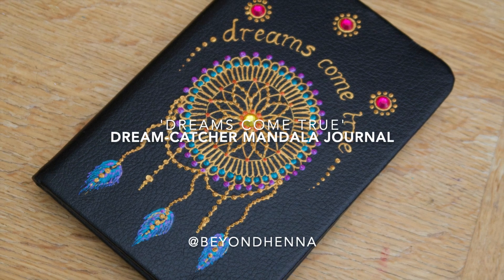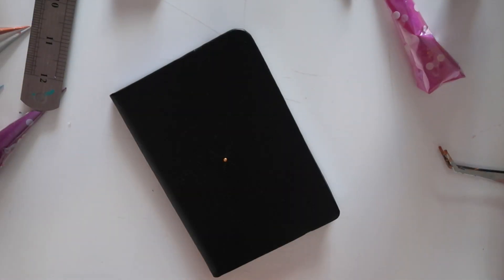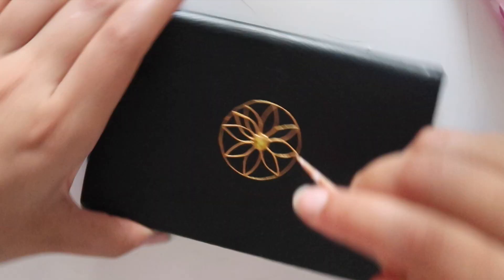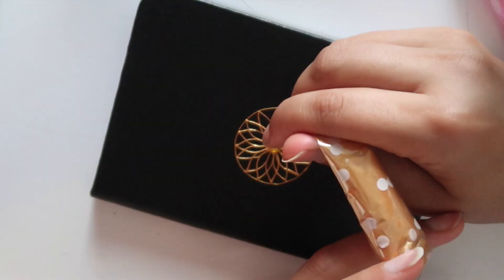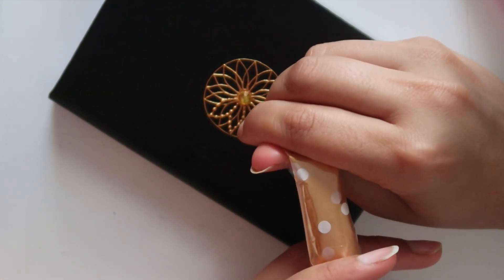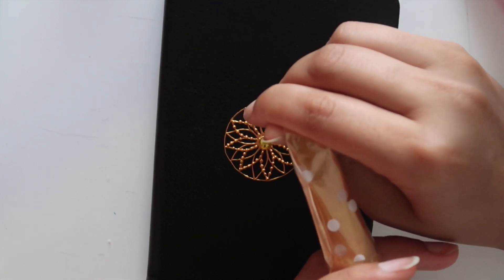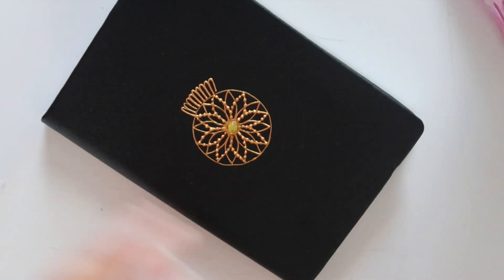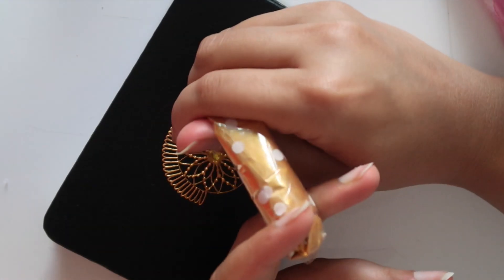Dreamcatcher Mandala Journal for Beginners Using Acrylic Paint Cones | BEYOND HENNA ✨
(Just enter £0 at checkout!)

With Light, Love & Peace,

Sabah 💛